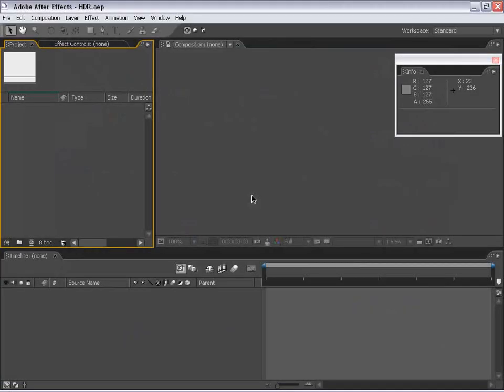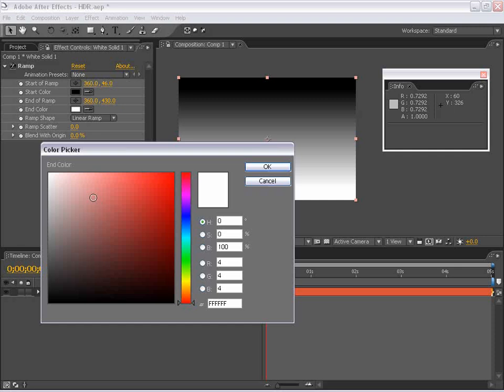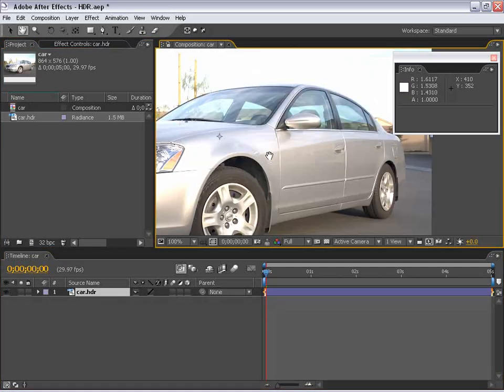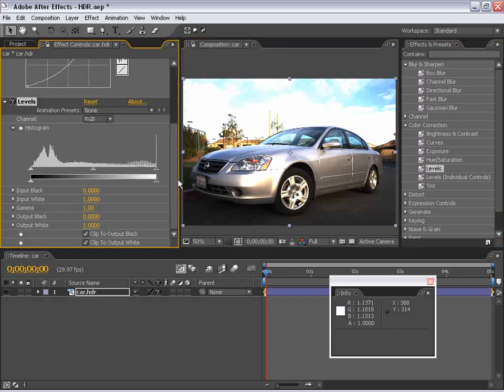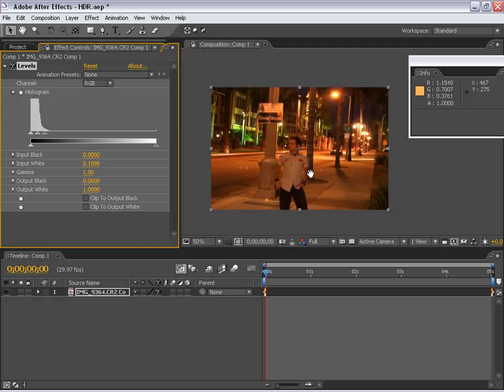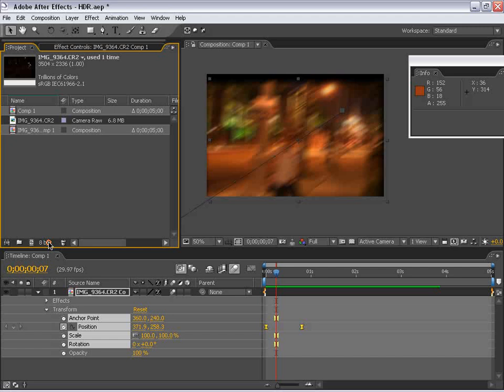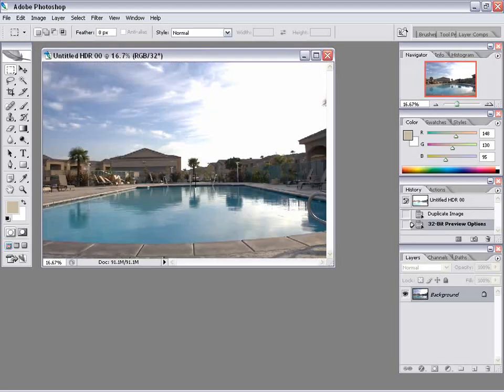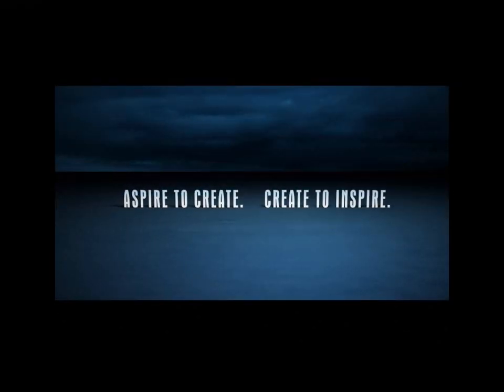After Effects Tutorial 11. Introduction to HDR & 32bpc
• Use camera raw images & create HDRI in Photoshop
• Create blooming and realistic motion blu